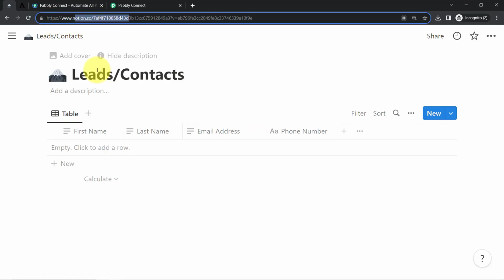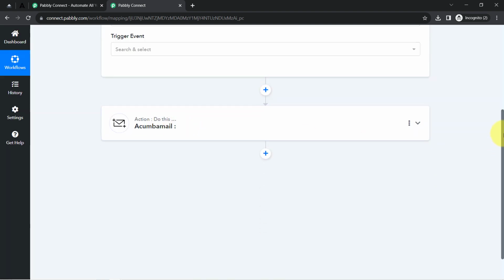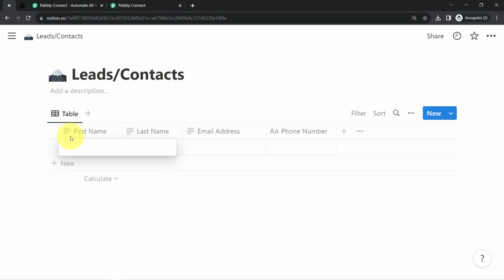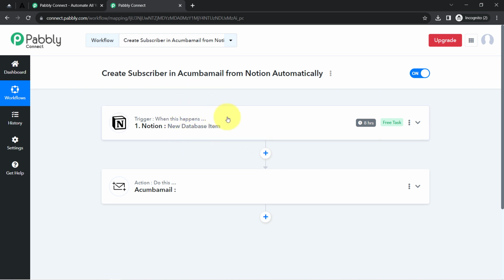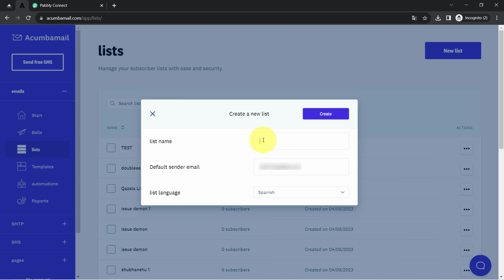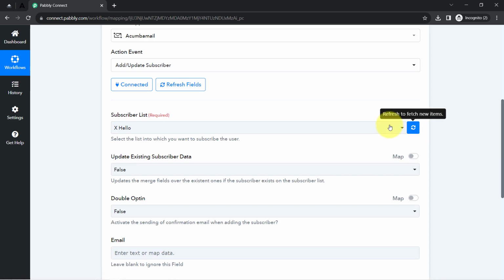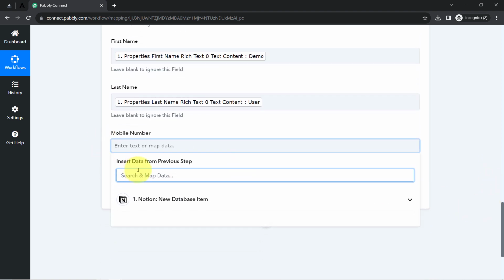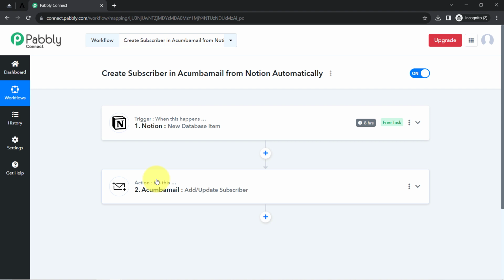How to Create Subscriber in Acumbamail from Notion | Acumbamail Notion Integration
🔥Workflow Link:
In this video, we'll show you how to Integrate Notion & Acumbamail using Pabbly Connect. With this powerful integration through Pabbly Connect, every time a new subscriber is added to your Notion database, an automated process will be triggered. Pabbly Connect will instantly capture the subscriber's information from Notion and use it to create a new subscriber in your Acumbamail account.

By automating this process, you can save time, eliminate manual data entry errors, and effortlessly keep your subscriber lists in sync between Notion and Acumbamail.

1. Automation: Pabbly Connect offers automation capabilities that can help you automate mundane and repetitive tasks. This allows you to save time, money and resources.

2. Integration: Pabbly Connect provides a wide range of integrations so that you can connect different web services with each other. This helps you to create smarter workflow processes and make your business more efficient.

3. Security: Pabbly Connect takes security seriously and provides an industry-standard security system to protect your data and applications.

4. Scalability: Pabbly Connect is highly scalable and allows you to easily add new applications and services to your workflow.

 5. Cost-effective: Pabbly Connect is cost-effective and provides plans for different business sizes.